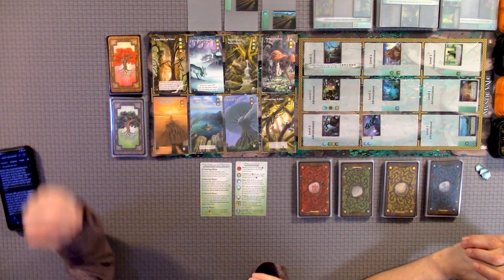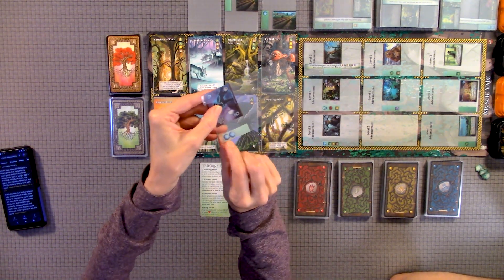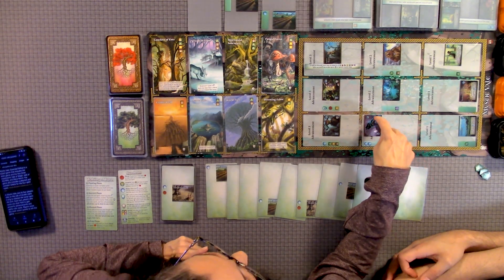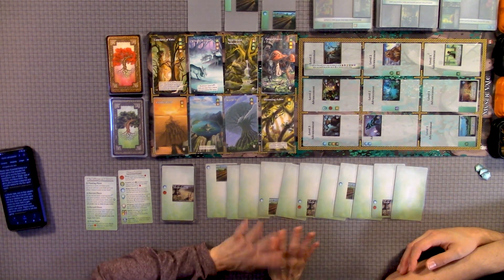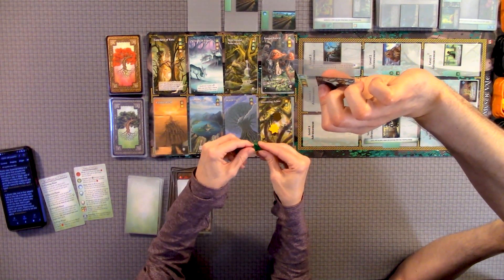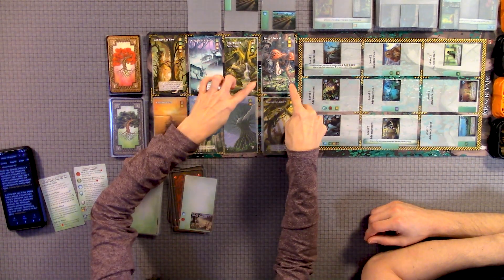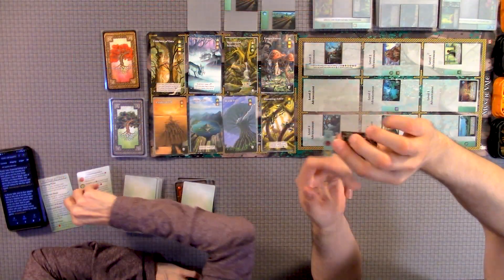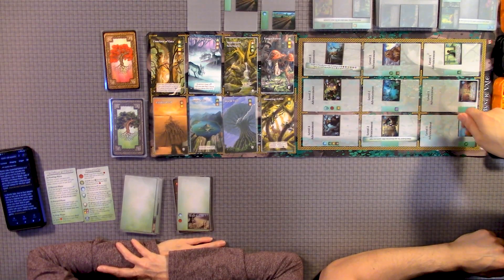Mystic Vale Essential Edition Overview & Review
Welcome to Board Game Empire's deep dive into Mystic Vale Essential Edition! In this video, we not only showcase the base game but also touch on the key inclusions of the Essential Edition. This comprises a player-friendly mat and the first three sought-after expansions: Vale of Magic, Vale of the Wild, and Mana Storm. With Mystic Vale having a whopping 13 expansions, there's a lot to explore!

A look at the Essential Edition's player mat for a smoother card layout.
Unveiling the mechanics of veil cards and how they impact your strategy.
Tips on how to leverage advancements to upgrade your deck.
A deep dive into the card symbols, their significance, and how to maximize their benefits.
Tactics to employ when collecting veils and optimizing in-game points.
Our personal review and experience after several plays.
Jump in to explore the mystique of Mystic Vale, learn some strategies, and hear our final verdict!

00:00 Logo Introduction
00:31 Introduction
01:10 Overview
08:53 Review
19:11 Outro

Hey there, welcome back to Board Game Empire! If you're enjoying our content, consider joining our channel for some extra perks:

Where to Buy ↓

Learn How to Play
Mystic Vale: Essential Edition board game by Alderac Entertainment Group.

This video shows instructions on how to play
Mystic Vale: Essential Edition game.

Review

Check out the review of the

This video shows the
Mystic Vale: Essential Edition game review.

Get social with us. Follow Board Game Empire on our social channels and stay up-to-date with the latest news and giveaways: